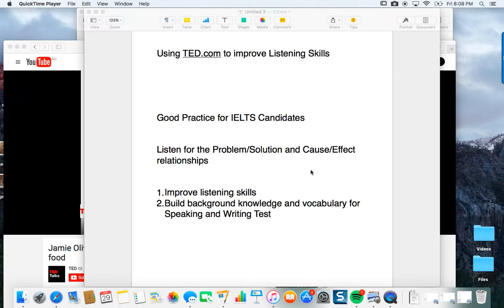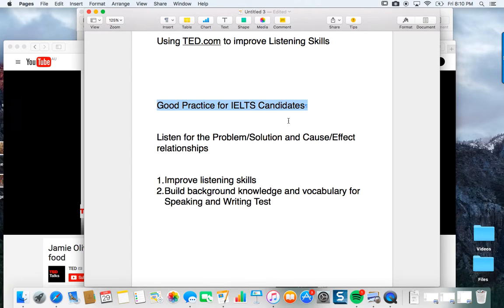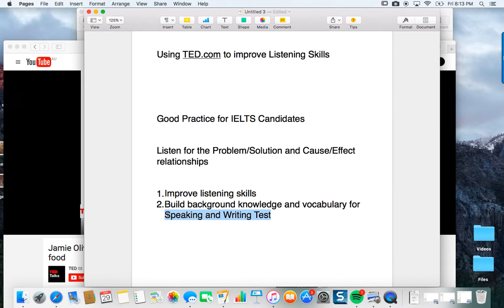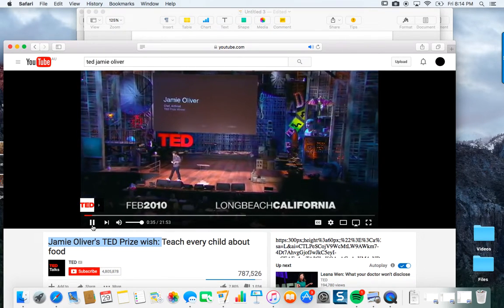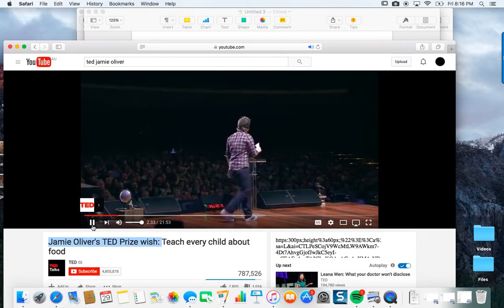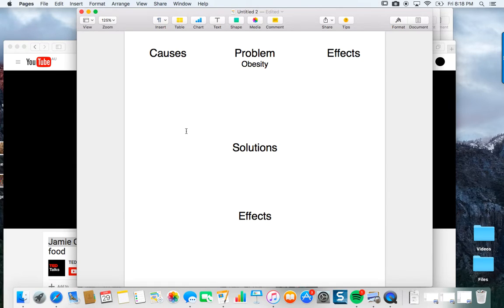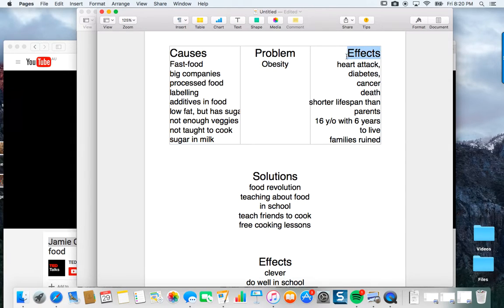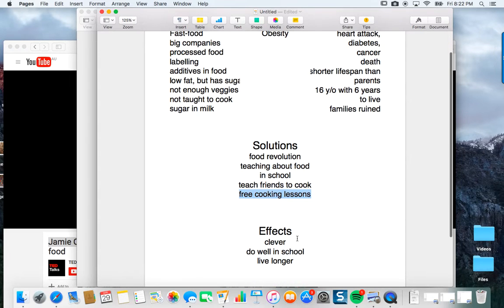How to Get a 7 or Higher on IELTS Listening: Using TED.com to improve listening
In this video, I will show you how to use TED.com to practice your listening.

Don't worry about missing key words or details, just try to identify the main problem that the speaker is talking about, then listen for the causes of that problem, the effects, and the solutions.